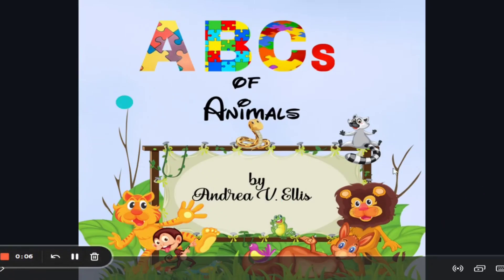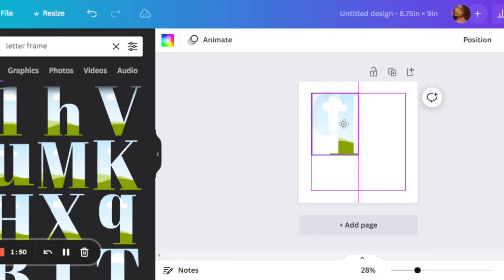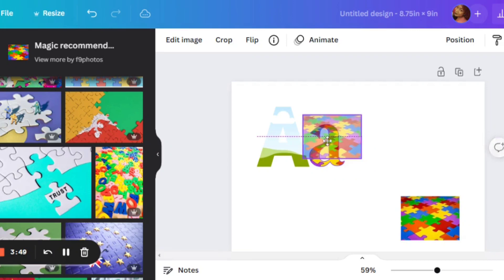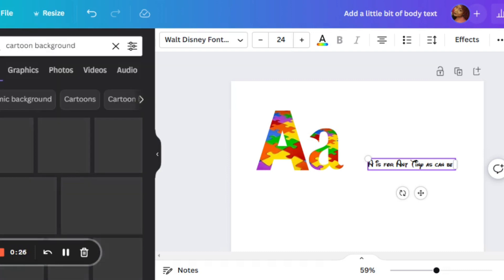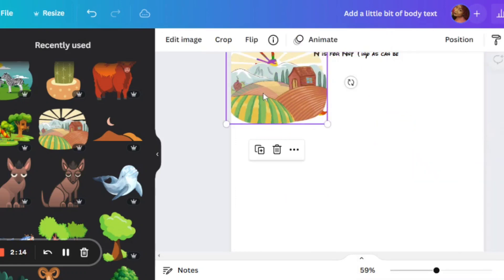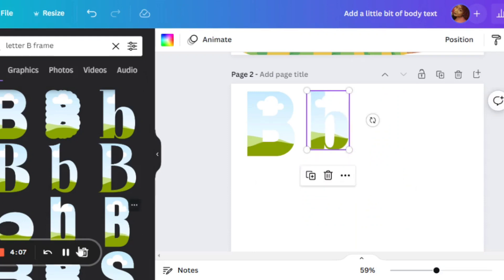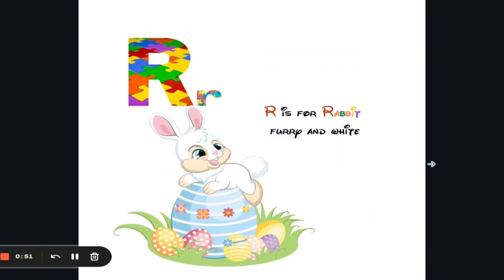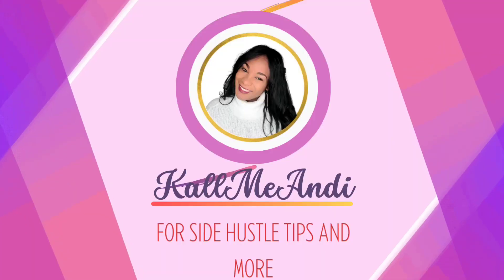How to use Canva to create a children's book for KDP Publishing#sidehustle #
You can purchase a copy of my book here:

Amazon KDP resources: